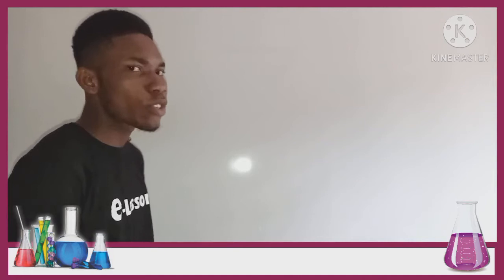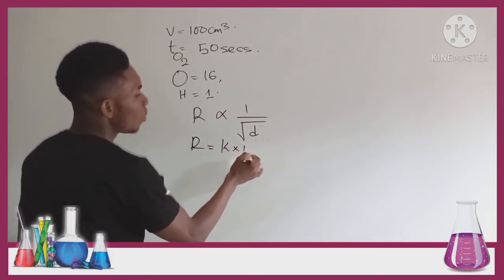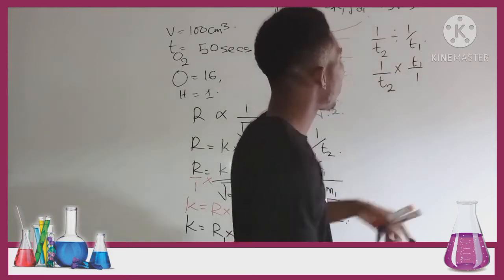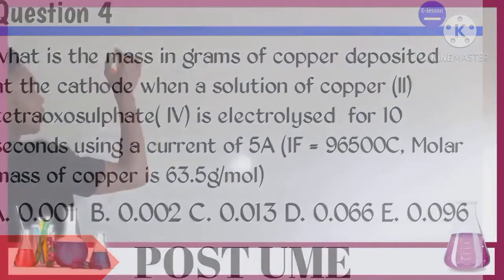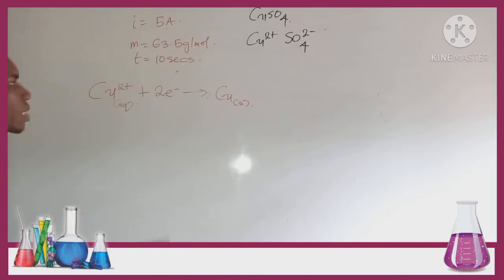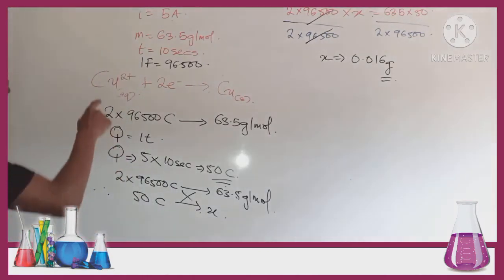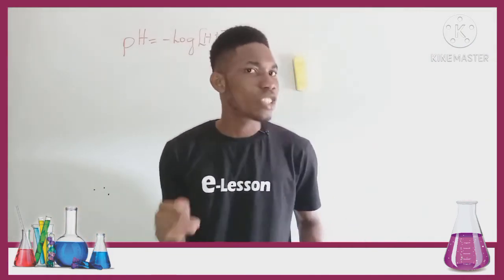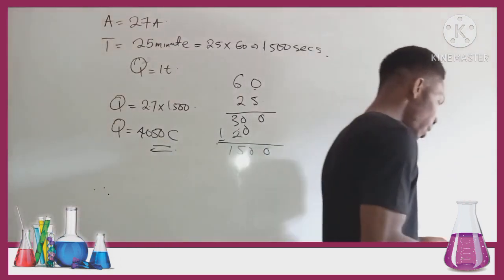POST UME QUESTIONS AND ANSWERS